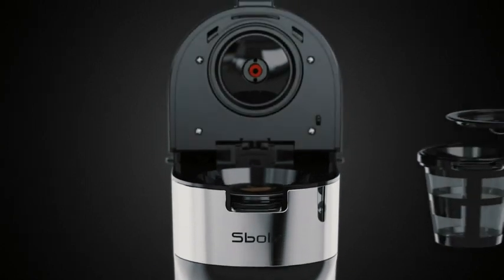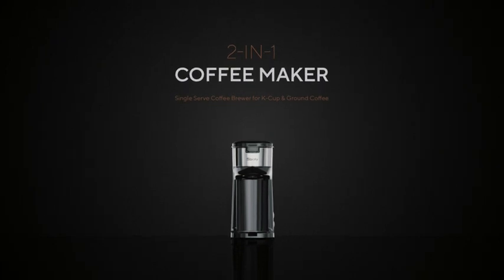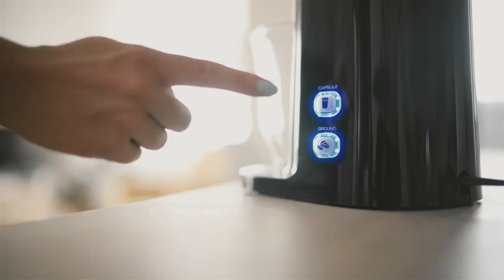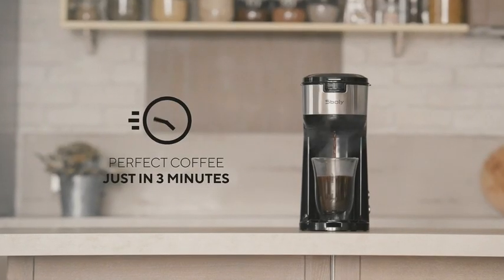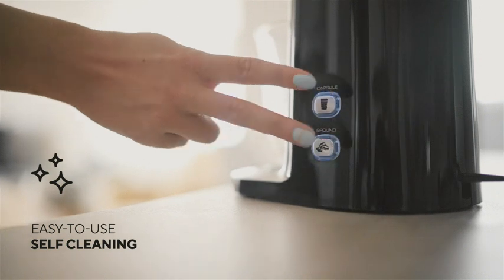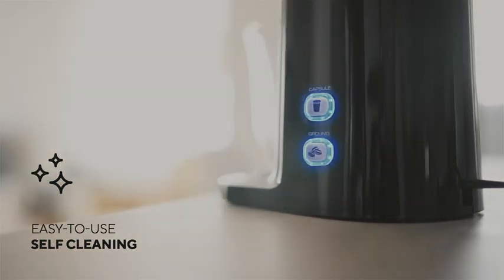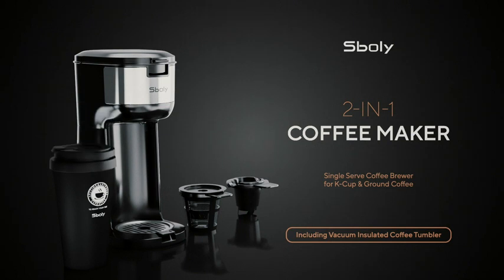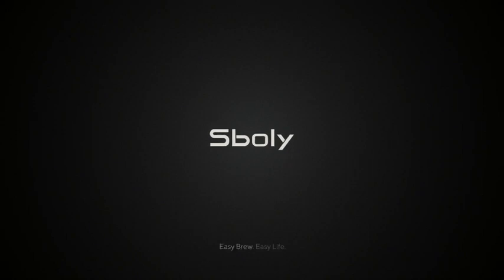Amazon com Single Serve Coffee Maker Brewer for K Cup Pod Ground Coffee Compact Design Thermal Drip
☕ RAPID BREWED COFFEE RIGHT AT YOUR FINGERTIPS: This personal single serve coffee maker will give you that fresh, pure taste that is required to jump start your day. Have your cup ready to drink in only 3 minutes! Hot enough to still have hot coffee with cream added. The water adjustment function allows you to control how much coffee you want to brew to save expensive grounds.
☕ DURABLE & COMPACT DESIGN: Innovatively designed to be compact and durable, yet extremely effective, this coffee maker is much smaller than others. You will be able to fit it in tight places on countertops, office tables, etc.
☕ 2-IN-1 BREWING: Whether you want to brew a coffee pod or make a cup of coffee the traditional way, this innovative machine will allow you to do either! The simple side button feature allows you to conveniently choose between these 2 brewing styles.
☕ AUTO-CLEANING BUTTON: When you are done using this one-of-a-kind coffee machine, simply press 2 buttons and let the machine clean itself. Cleaning your machine have never been this easy! Forget to shut off your machine? Don’t worry, the machine will automatically turn off after brewing a cup of coffee.
☕ MEET YOUR NEEDS : This personal single-serve coffee maker will meet all your brewing needs. It’s ability to be versatile and cater to your every coffee need is something that we can promised.
Customer reviews by feature

Versatility 4.7  4.7
Easy to use 4.6  4.6
Easy to clean 4.6  4.6
Flavor 4.5  4.5